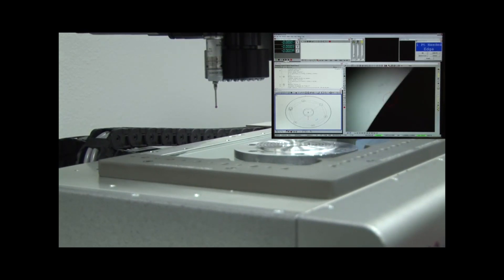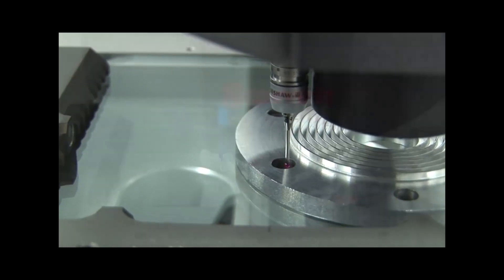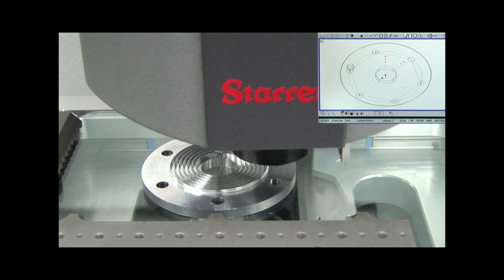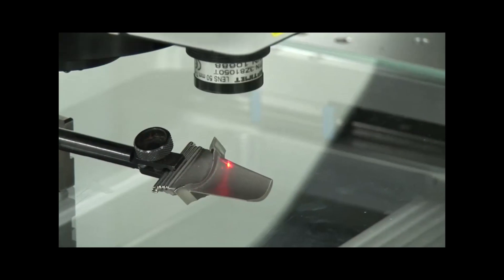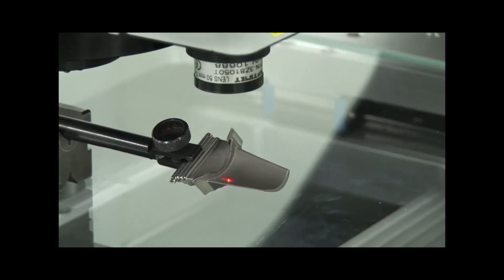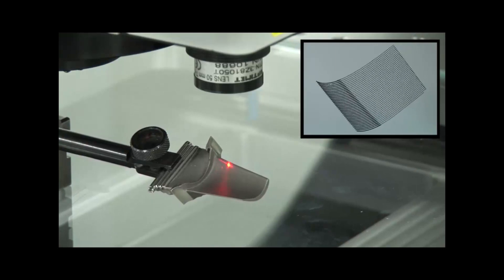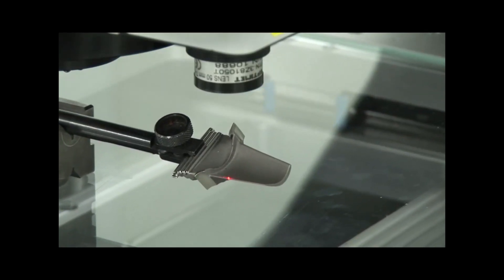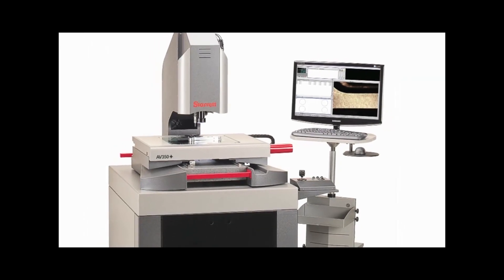Starrett AV300+ Multi-Sensor Measuring System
Vision, touch probe, laser measurement and advanced software for complex applications